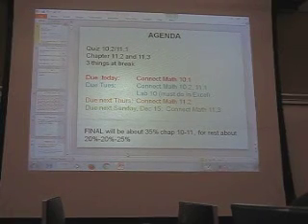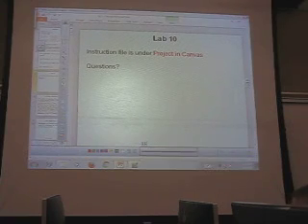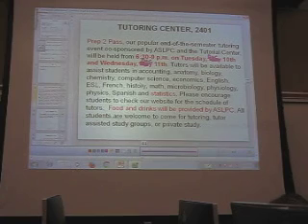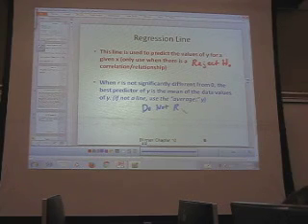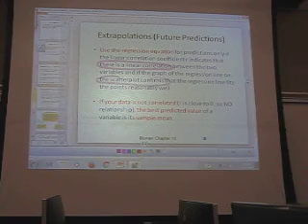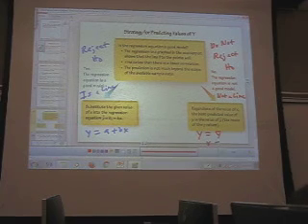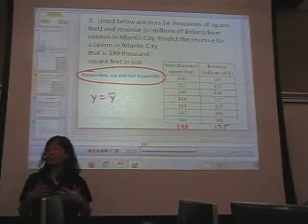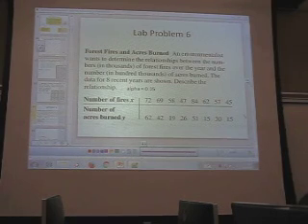11 1 Part 1 Evening